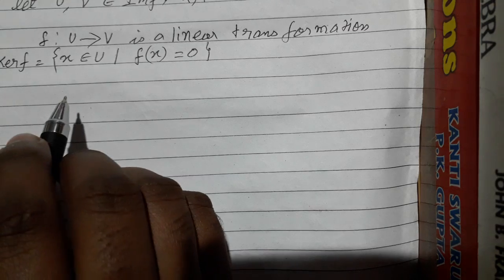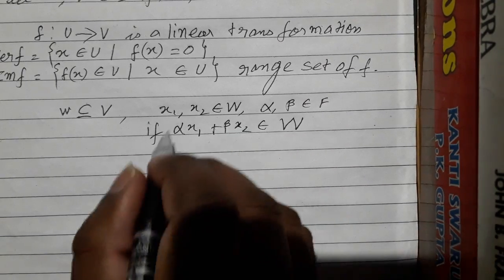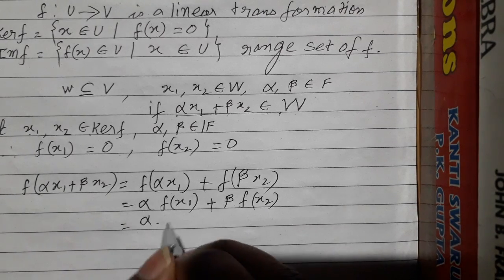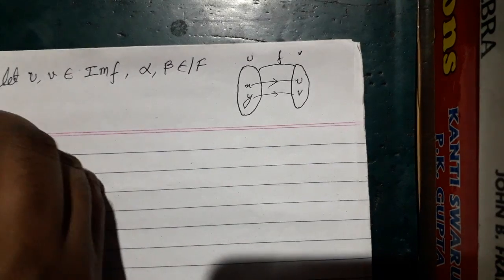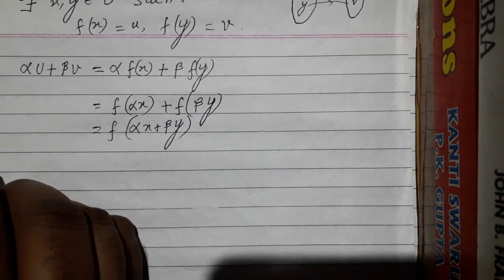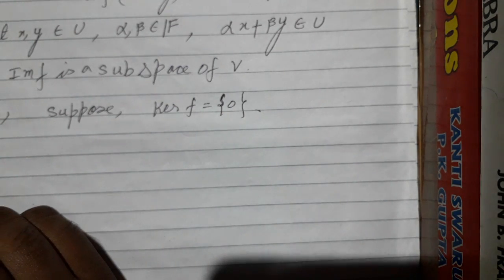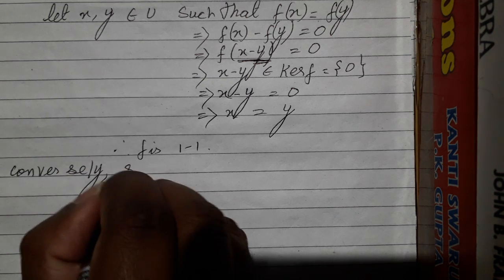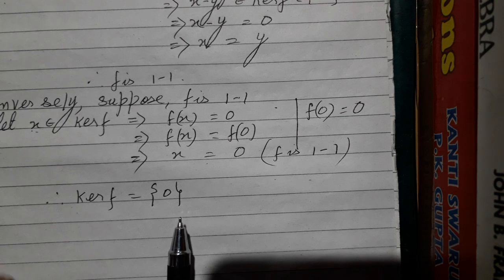Linear transformation 2